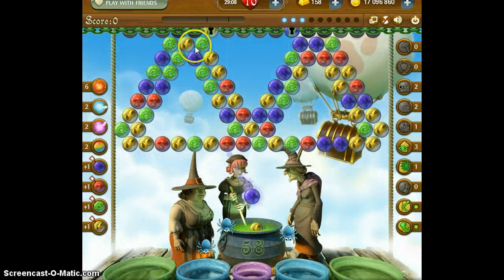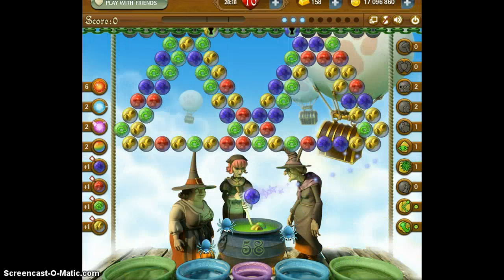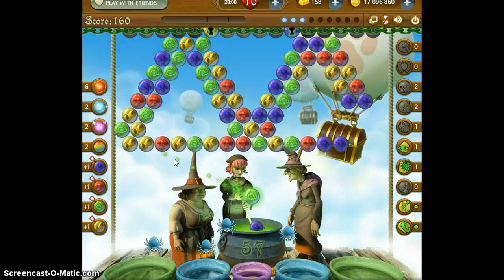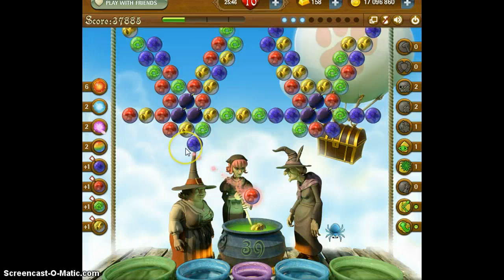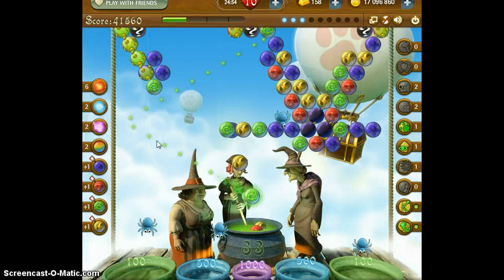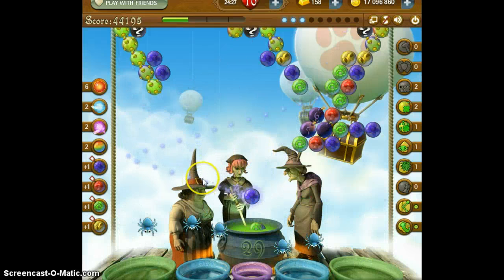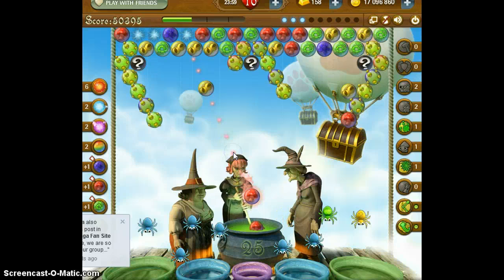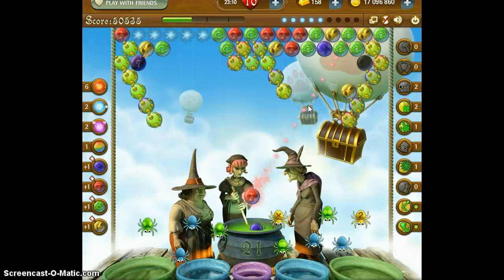Bubble Witch Saga Daily Bonus June 09, 2014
Bubble Witch Saga Daily Bonus June 09, 2014 by the Blogging Witches @ and the Bubble Witch Fan Site Group @